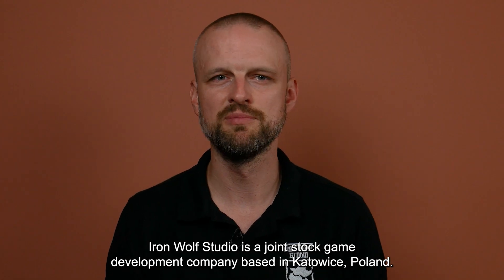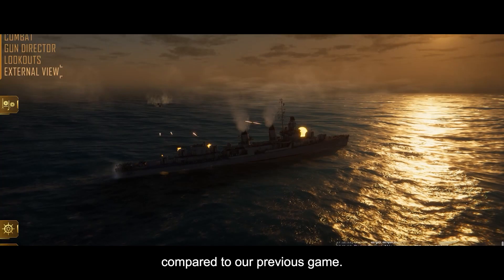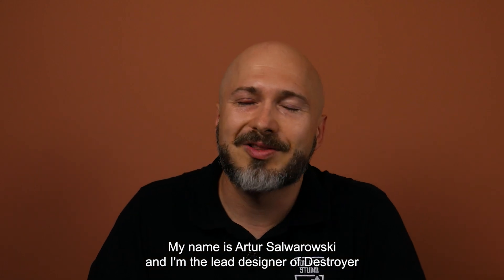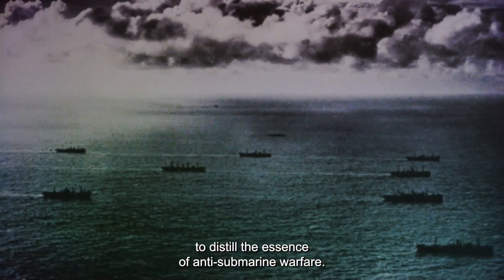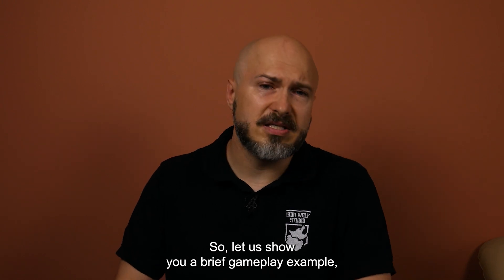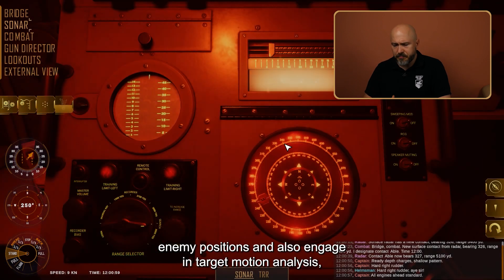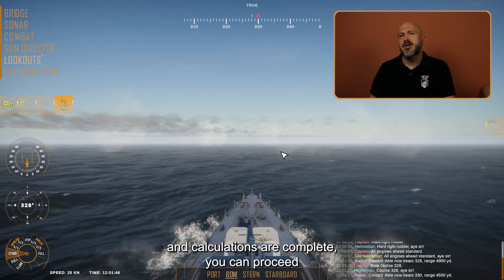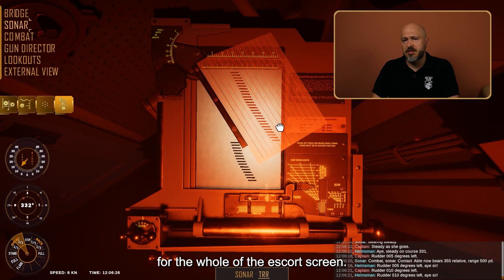Destroyer: The U Boat Hunter - Developers Showcase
About Destroyer: The U-Boat Hunter

Destroyer: The U-Boat Hunter is an innovative, cross-genre destroyer simulation which truthfully depicts the struggle of escort groups protecting allied convoys against German U-boats during the Battle of the Atlantic. Take full control of a Fletcher-class destroyer, using authentic instruments and attack procedures to fully experience the full spectrum of anti-submarine warfare.

Destroyer combines the thrill of commanding an anti-submarine warship with the tactical challenge of managing a whole escort group protecting convoys against relentless wolfpacks. The game goes to great lengths to appeal to fans of realism and immersion, at the same time offering a great experience for beginners in the genre as well.

Whether a military sim veteran or a fledgling captain, immerse yourself in a cinematic naval warfare experience and feel the thrill of the hunt!

Key game features include:

• Procedural battle generation with randomized weather, time of day, and enemy attack patterns, allowing for a virtually infinite number of battle scenarios.
• A detailed Fletcher-class destroyer model with 5 locations meticulously recreated in state-of-the art 3D: the bridge, the combat information center, the sonar room, the gun director, and the lookouts’ station.
• Over 300 voice reports recorded by professional voice actors, navy school cadets and US Navy experts for unparalleled immersion and situational awareness.
• A total of 10 different battle stations covering the most essential duties of the anti-submarine attack team, each complete with its key instruments and gear to give you the edge over the enemy.
• 4 different convoy battle configurations (small, medium, large, and custom).
• A dark, thematic soundtrack comprising 4 multi-layered pieces that dynamically adjust to the level of tension between you and the enemy.
• Varied U-boat captain profiles: aggressive, sneaky, patient, or cold professional - each of them with an ace up their sleeve.

Release Date: Wednesday, December 6th, 2023
Developer: Iron Wolf Studio S.A.
Publisher: Daedalic Entertainment